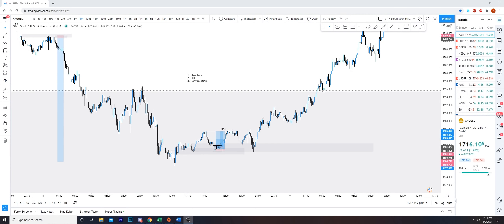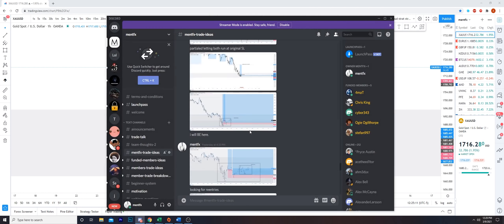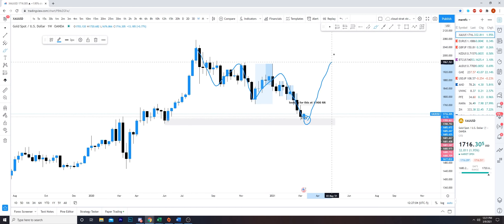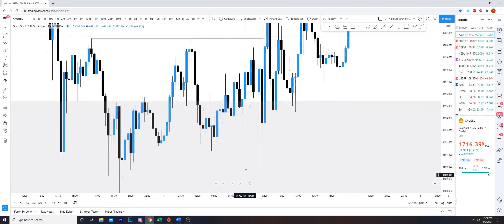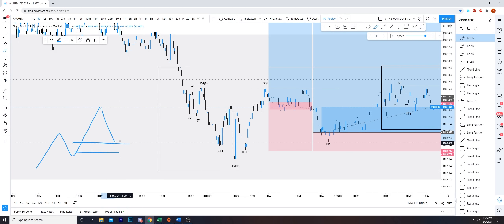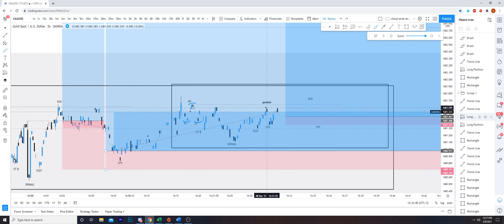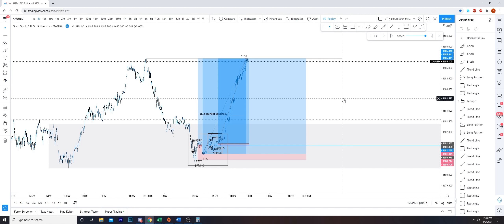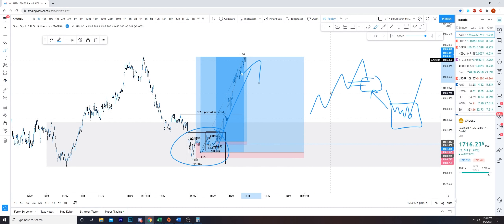3 step FOREX strategy - SIMPLE technical analysis - SMART MONEY - liquidity concepts - mentfx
The above are some of the best products in the industry. Enjoy the video!
Your understanding WILL shift. The only investment worth making in yourself. You will enter a realm of real depth. If you think you're ready, join up.

ALL LINKS IM ASSOCIATED WITH - DONT GET SCAMMED

I do not regularly check Instagram, almost all my time and priorities are aligned with getting my youtube videos out and dealing with my mentorship community and its members as well as private content on a day-to-day basis. There is extreme depth available in the private community. Join for a month and learn what it means to have access to tools that exist to transform you and give you the independence to do it yourself. If you want longer form, step by step based content, the mentorship is for you.

(note: I do NOT provide signals of any sort, this is the highest end of education you are going to receive. We have newly made profitable members month after month and a course that continues to create an understanding unlike any other in individuals that join and choose to learn with mentfx - see Instagram too).

The teachings in these videos are partly inspired by the following people:
Richard D. Wyckoff
Elliot Wave Theory
Dow Theory
Richard Dennis (Turtle Traders) Approach
Darvas Box Theory
Kristjan Qullamaggie Breakout Theory
Stockbee (Pradeep burst theory)

and others along the way... We are traders, which means we are allowed to keep learning forever. A rule of thumb though is: focus on one thing until you find profitability - then grow as a trader as you will have the skillset and understanding to further add or take-away things from your current system.

Thanks. I look forward to having you as a client and talking to you. -Anton